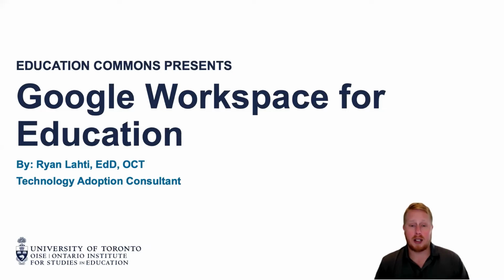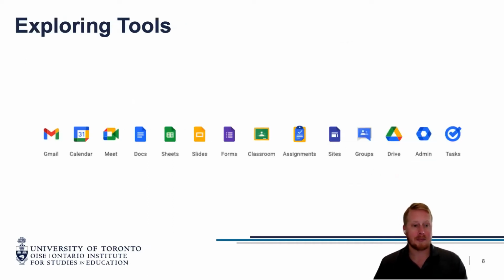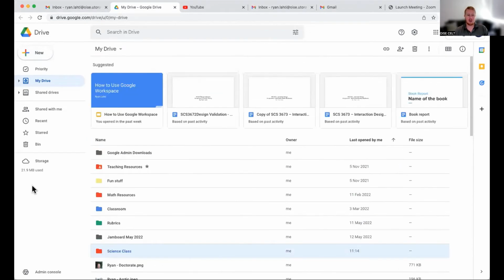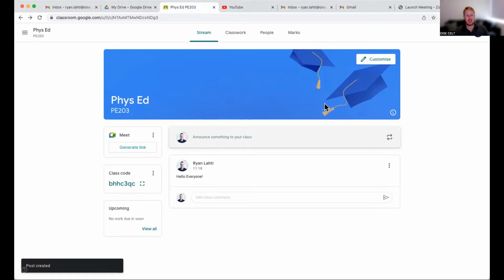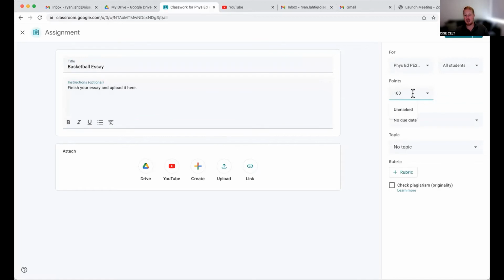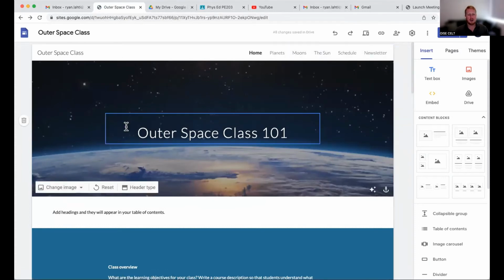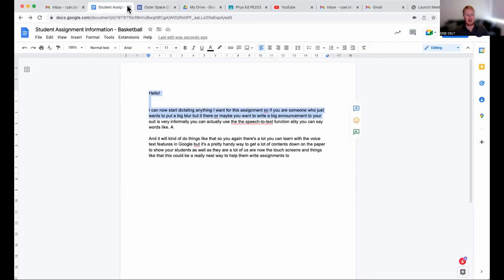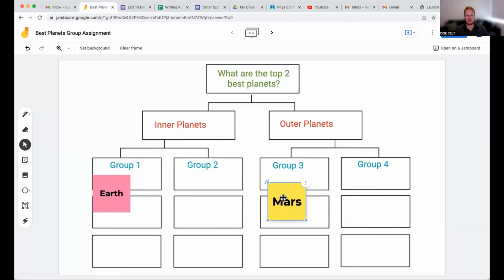MA-CSE Webinar: Google Workspace for Education